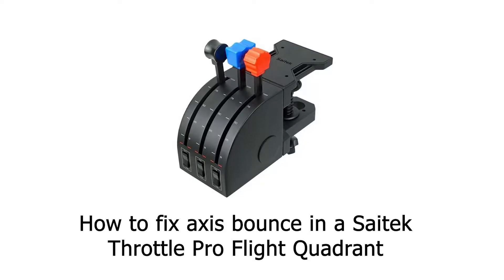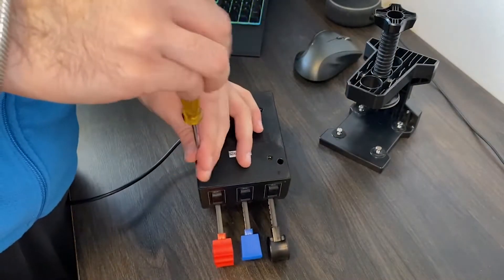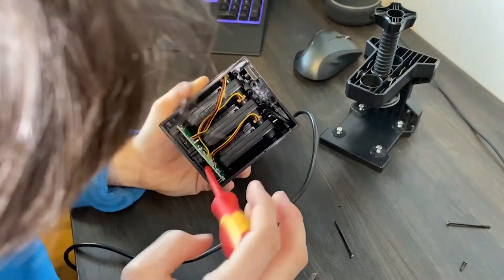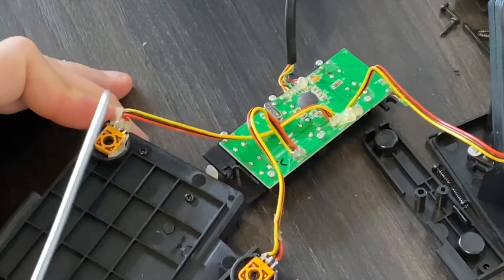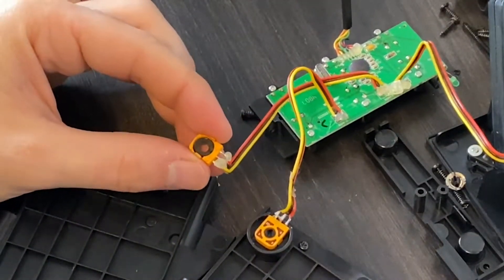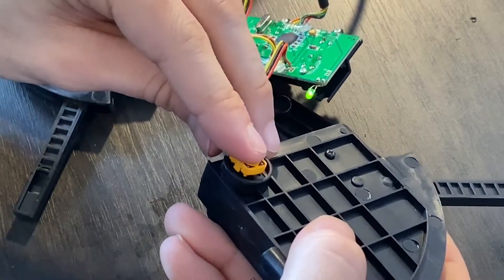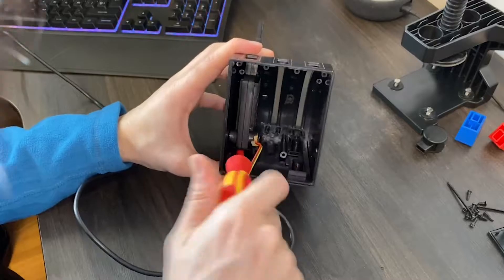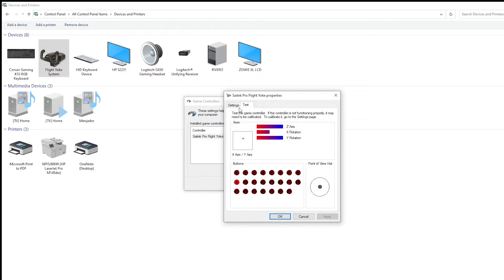How to fix axis bouncing | Saitek Pro Flight Throttle Quadrant. Disassembly & potentiometer cleanup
Hey there, a common fault of many Saitek Pro Flight Throttle Quadrants is axis bouncing. This is due to the potentiometers getting dirty which causes resistivity jumps. If you've cleaned them and you still feel the quadrant is not accurate enough I would probably advise upgrading the controller board from 8-bit to 10-bit (thus 1024 steps rather than 256).